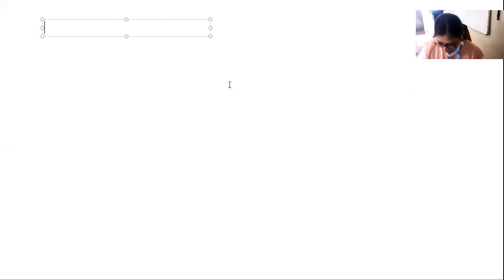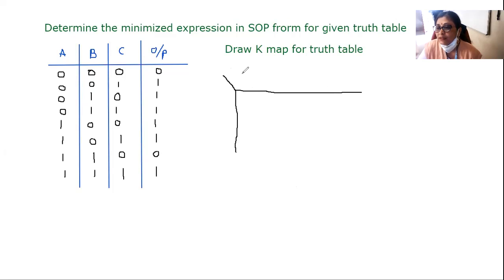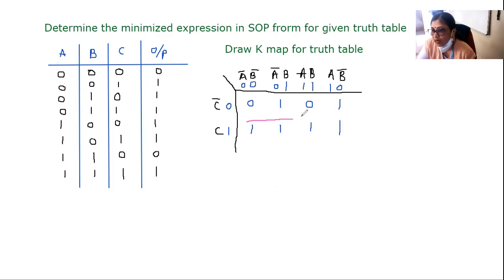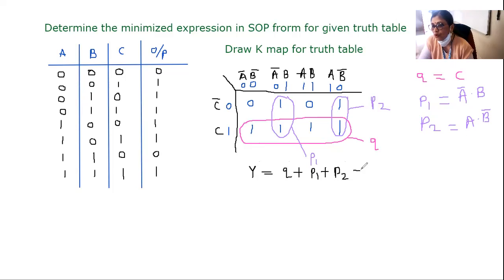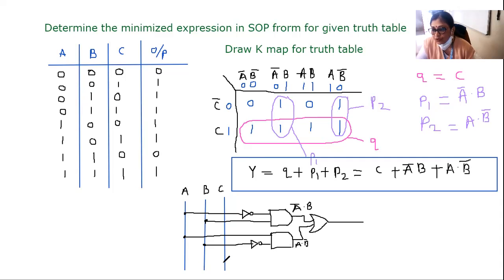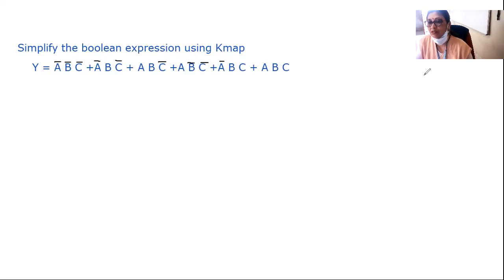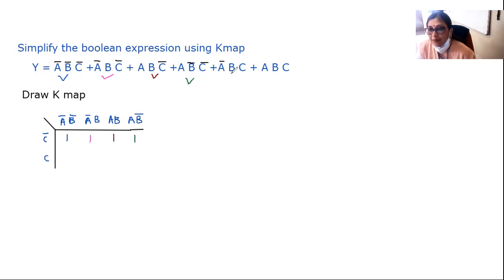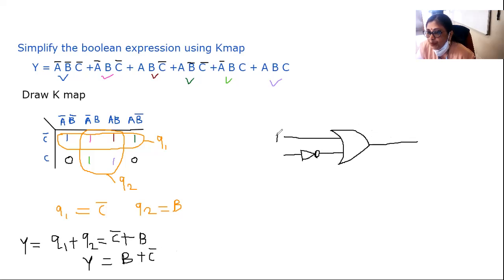F Y BSc comp sci k map lecture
Boolean expression simplified  using  k map